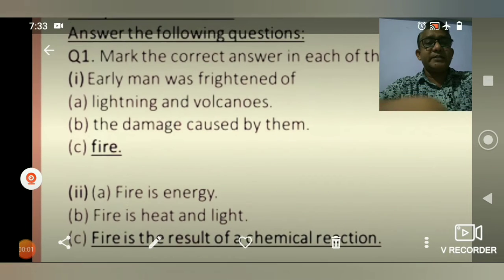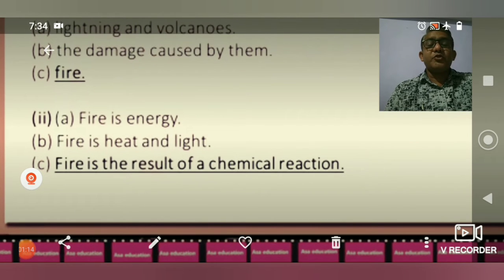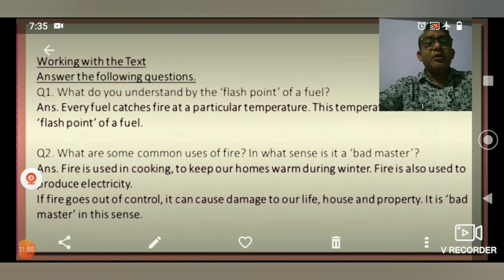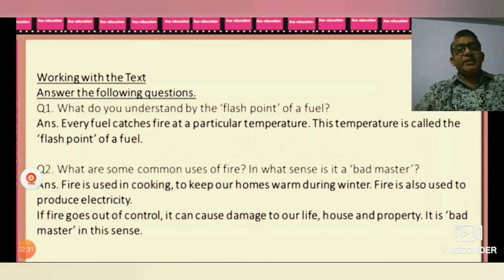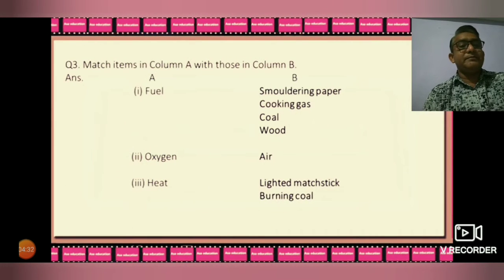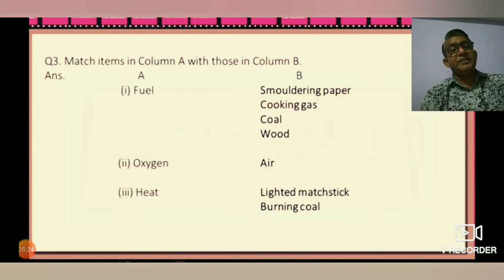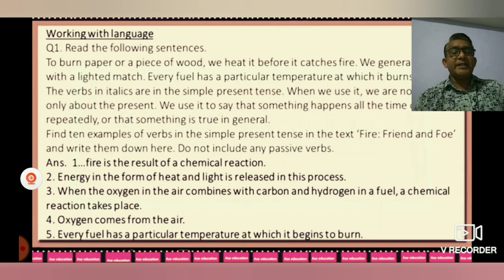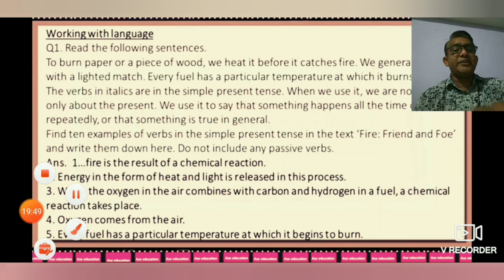Std - 7 English Ch - 8 Fire Friend and Foe Revision